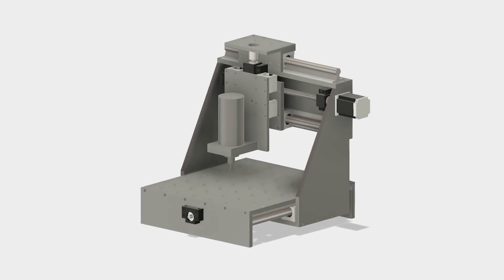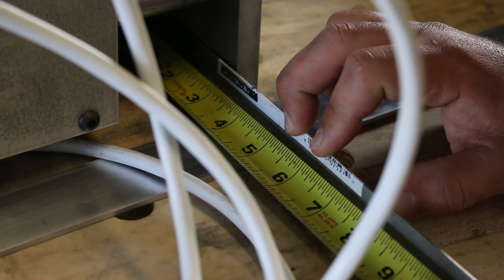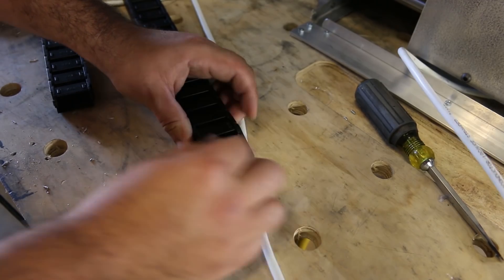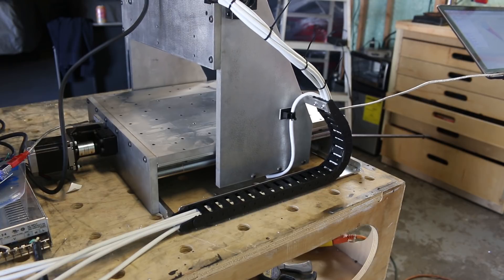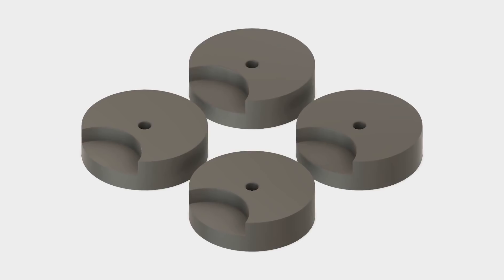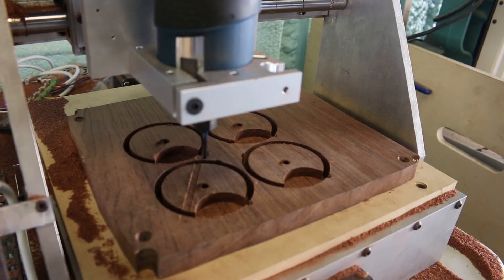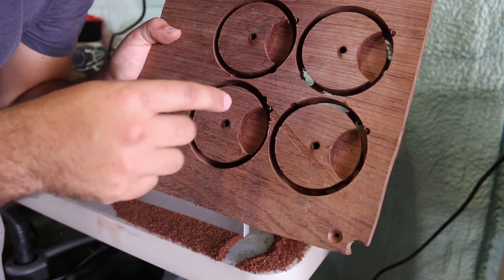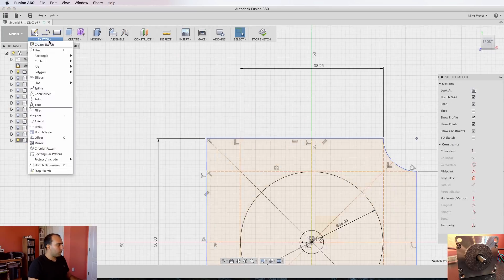"Stupid Strong" CNC Build - PART 5 - THE FIRST CUTS!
How to build a DIY CNC machine completely from scratch.  I designed the machine in Fusion 360 from the ground up and had a local water jet cut the parts.

The frame is built from 1/2" aluminum plate.  Fully supported linear rails reduce the flex and NEMA 23 stepper motors drive the anti-backlash ball screws for the best possible performance on a budget.  I used a TinyG motor controller in this project.

In this episode I tidy up the wires and make our first cuts!

++Learn Fusion 360 For Hobbyists and Woodworkers++

Total Price - $1,255.47

Aluminum Frame Local Shop ($520):
1/2" Aluminum Plate

Z Axis Ball Screw ($37.99):
(Doesn't include supports or coupler)

The Router I Used:

Transfer Punch Set: